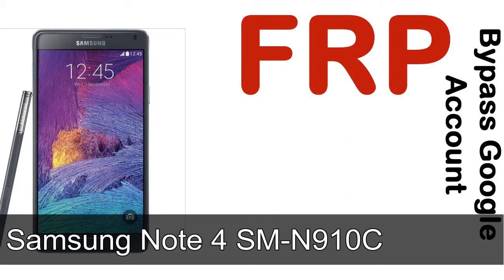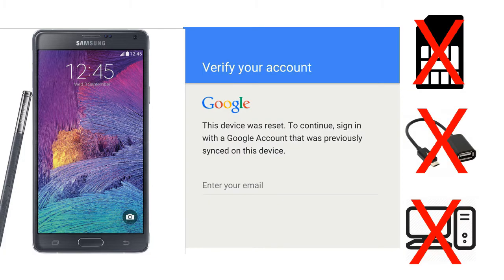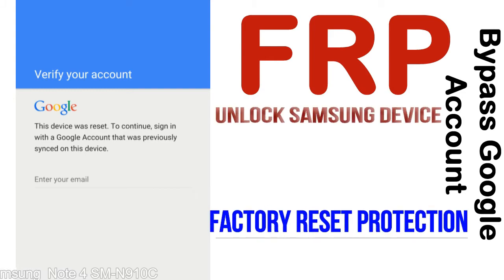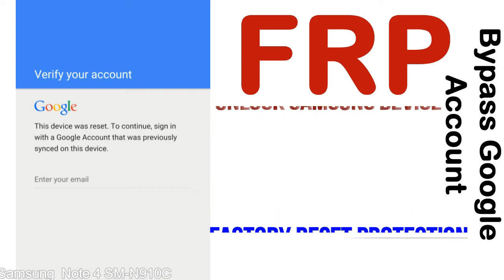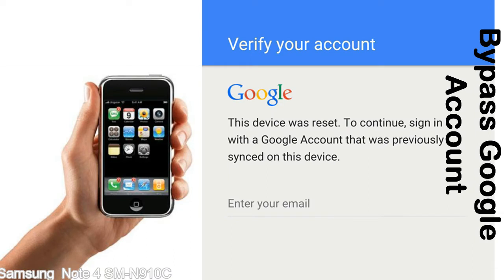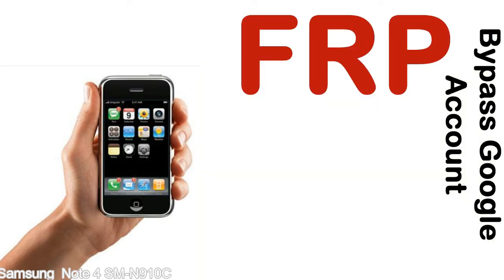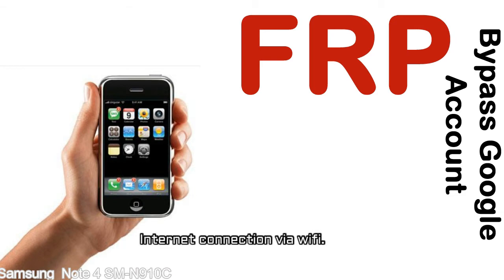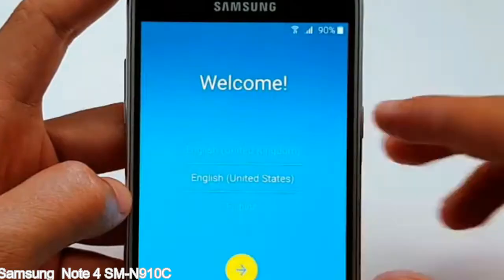How to Unlock Samsung Galaxy Note 4 SM N910C Google Account (Fix FRP)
I talk to you How to Unlock Samsung Galaxy Note 4 SM N910C Google Account Bypass and Fix FRP Lock (Hard/factory reset protection) Verify username and password.

Samsung Galaxy Note 4 SM N910C FRP Lock (Factory Reset Protection) is known as factory reset protection system a New Type of Security Lock.

Hard Reset Protection is automatically activated when you set up a Google Account on your Samsung Galaxy Note 4 SM N910C device. Once FRP is activated, it prevents the use of a phone after a factory data reset, until you log in using a Google Account username and password previously set up on the Samsung Note 4 SM N910C model.

Here is a step by step guide on how to Bypass Google Account on your Samsung Galaxy Note 4 SM N910C device:

Step 1. In case you have already hard reset (you will be able to see a Warning "Verify your account") on your Samsung Note 4 SM N910C, then see this step.

Step 5. enter your Samsung Galaxy Note 4 SM N910C URL tab, Enter URL press Go.

Step 8. open FRP Bypass Apps on Samsung Note 4 SM N910C phone, See a Re-type password menu, press right-top 3down ... tab and press Browser sign-in tab and press ok.

Now, Samsung Galaxy Note 4 SM N910C Google Account Bypass success.